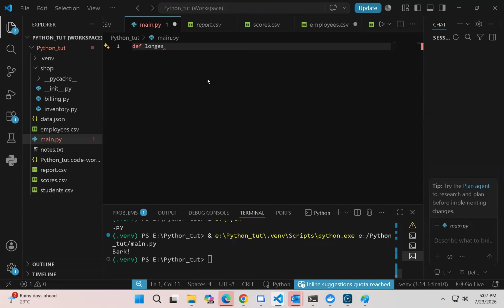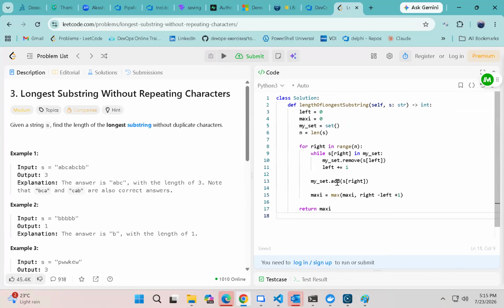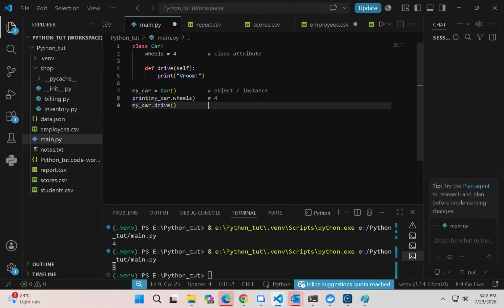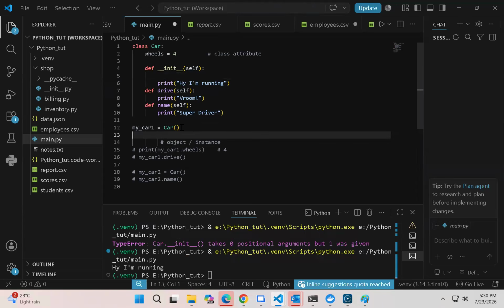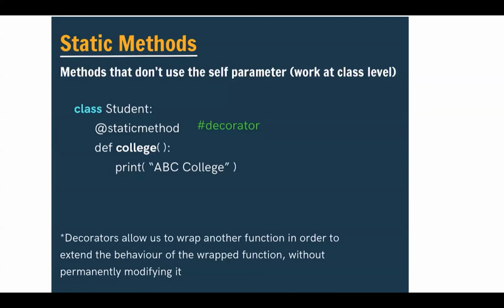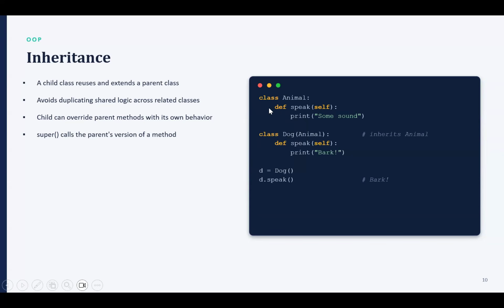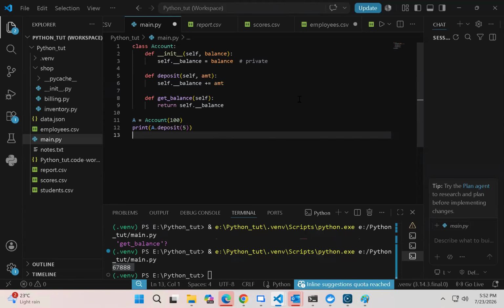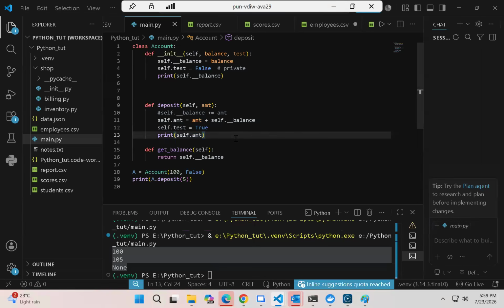Python OOPs Programming Tutorial | Classes, Objects, Inheritance & Polymorphism | Part 9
🚀 Welcome to Part 9 of the Complete Python Course!

In this video, you'll learn Object-Oriented Programming (OOPs) in Python from scratch with practical coding examples. OOP is one of the most important concepts for Python development, automation, backend development, and coding interviews.

Whether you're a beginner or preparing for technical interviews, this lesson will help you understand how real-world applications are built using classes and objects.

Procedural vs OOP Programming
Creating Classes and Objects
Constructors (__init__)
Instance Variables & Methods
Class Variables
self Keyword Explained
Encapsulation
Inheritance
Polymorphism
Method Overriding
Abstraction
Real-world OOP Example
Best Practices for Writing OOP Code
💻 Coding Examples
Student Management System
Bank Account Class
Employee Class
Vehicle Inheritance Example
Method Overriding
Multiple Objects
Constructor Examples
⏱ Chapters
00:00 Introduction
01:20 What is OOP?
07:10 Procedural vs OOP
13:45 Creating Your First Class
24:00 Objects Explained
35:10 Constructor (__init__)
48:30 Instance Variables & Methods
58:20 Encapsulation
01:09:15 Inheritance
01:22:40 Polymorphism
01:35:30 Real-world OOP Project
01:48:00 Interview Tips & Summary